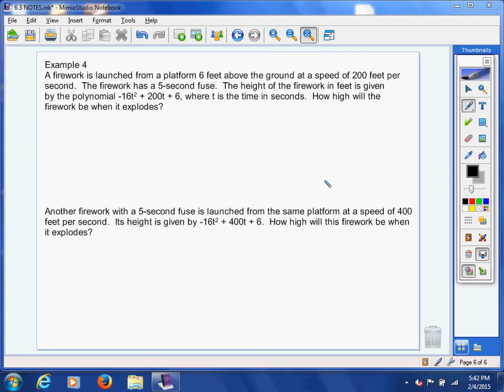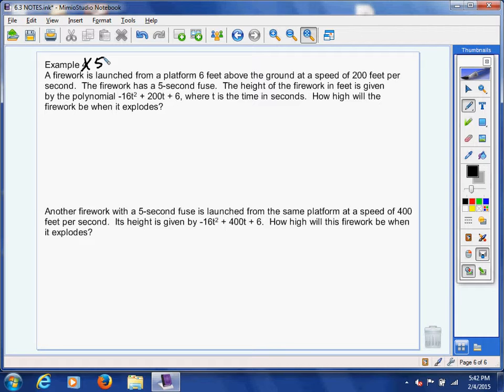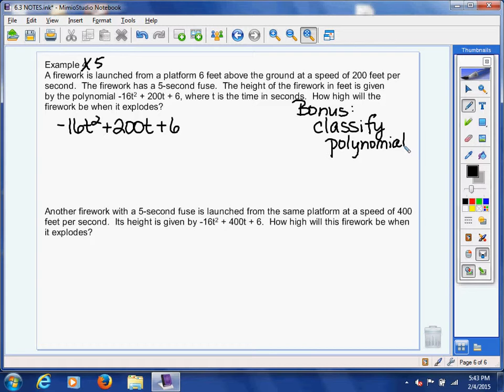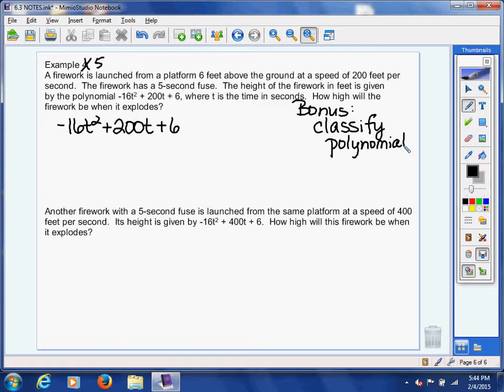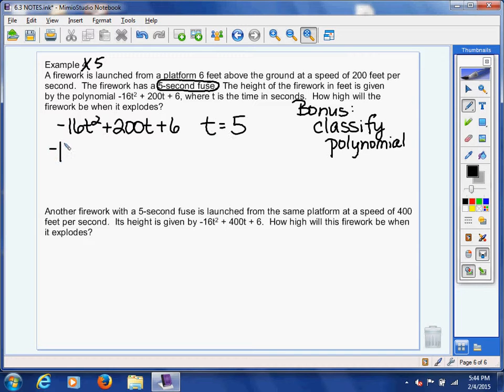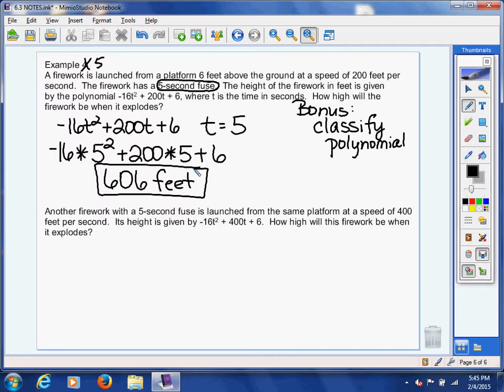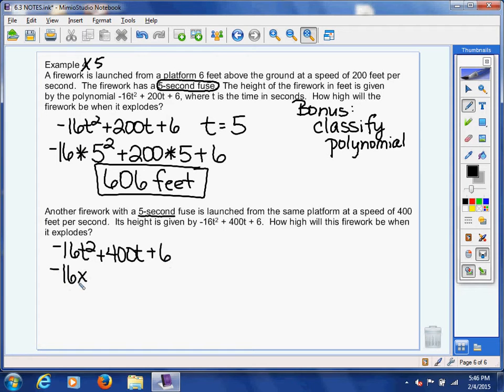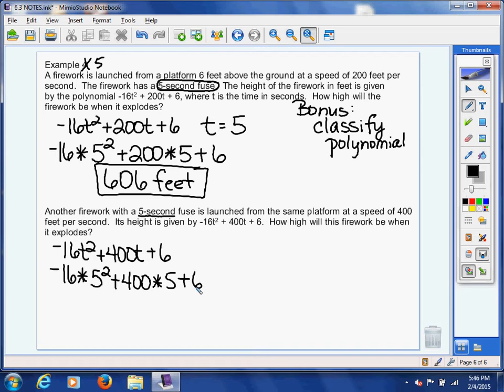6.3 Example 5 Application of polynomials